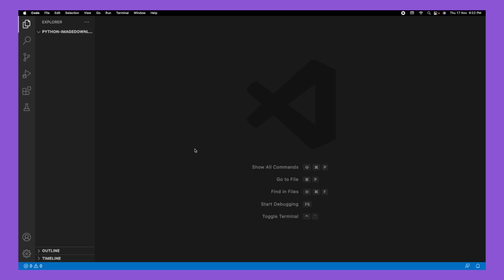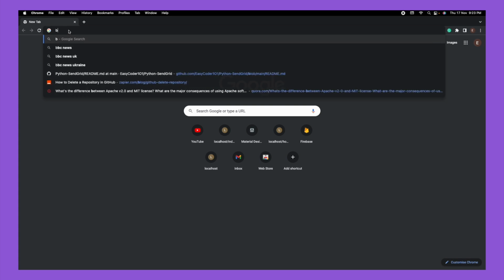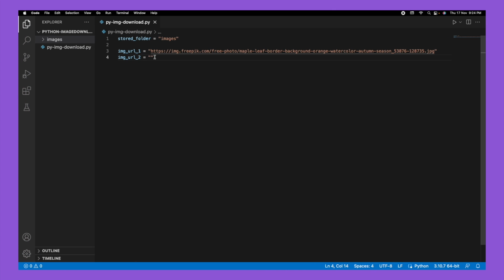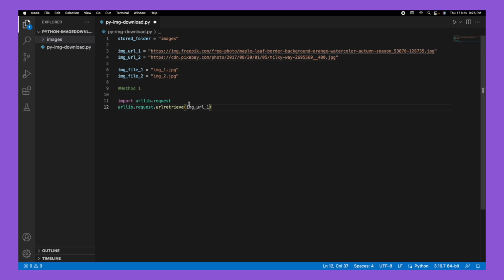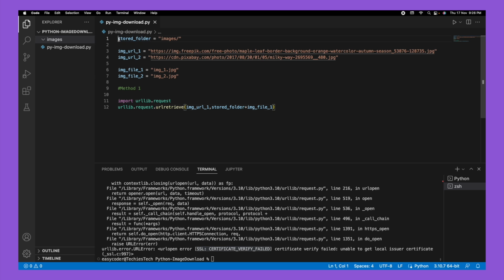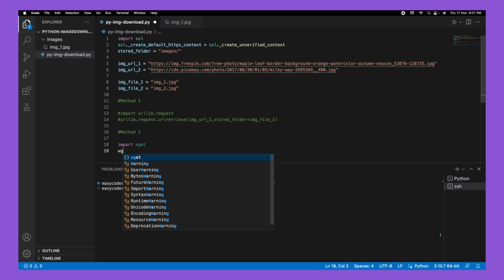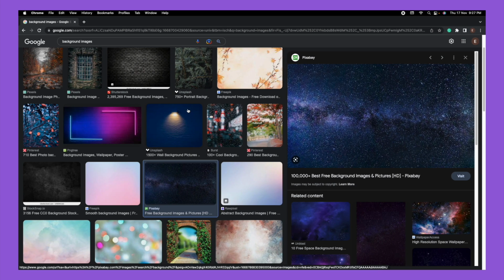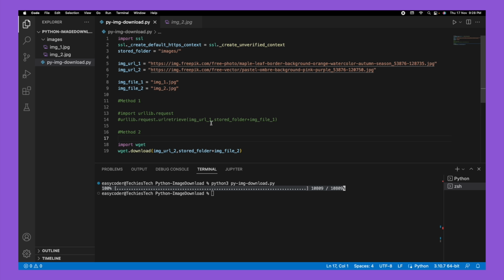Download Images in Python [2022]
In this video, We will learn how to download images in python. We have explained 2 easy ways to download images.

We will get some image URLs from google search and we will try to download them using python and save them in a folder.

Prerequisite :
1. Python
2. Code Editor

Chapters
0:00 - Intro
0:07 - Basic Setup
2:12 - Method 1 [urllib.request]
4:08 - Method 2 [wget]